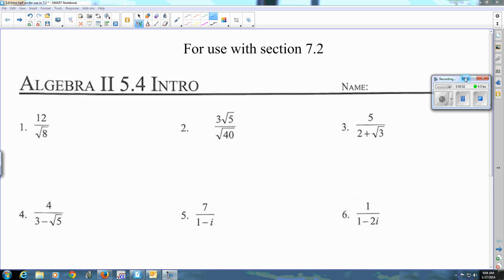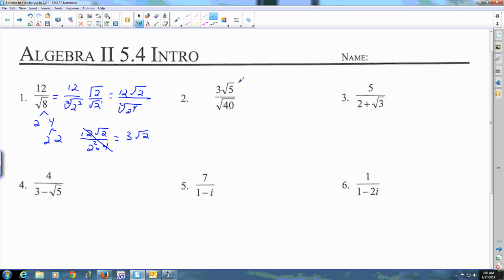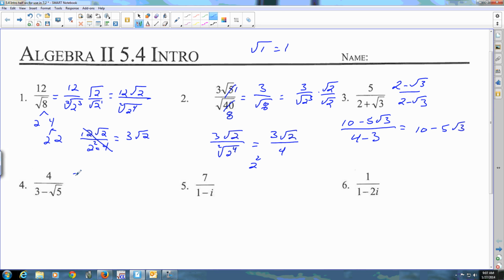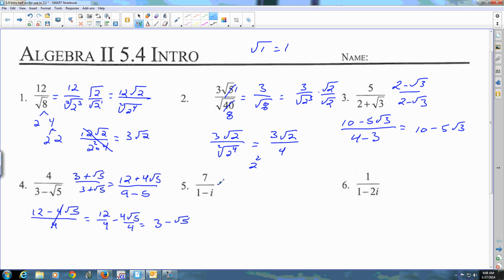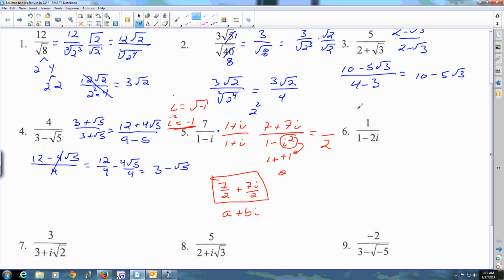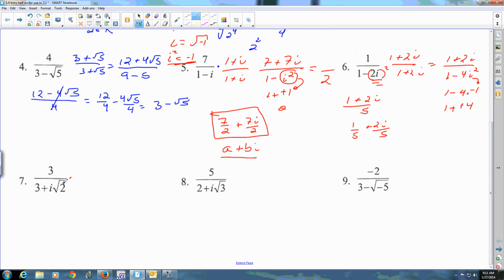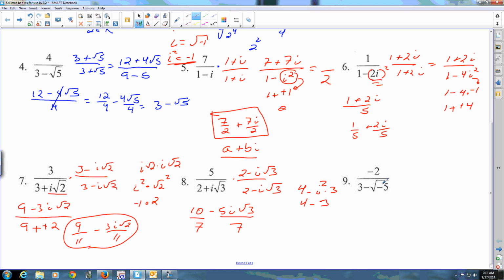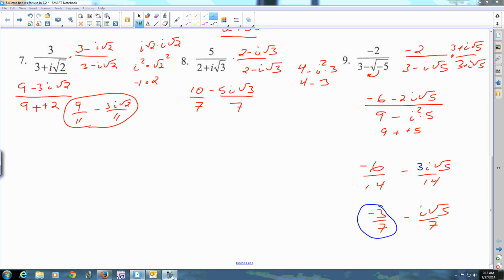5 4 half sheet for section 7 2